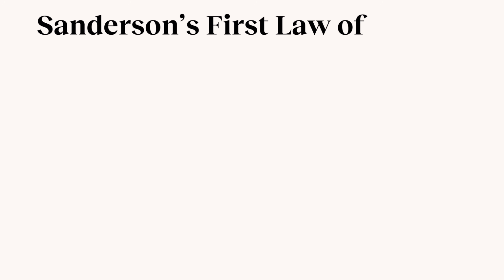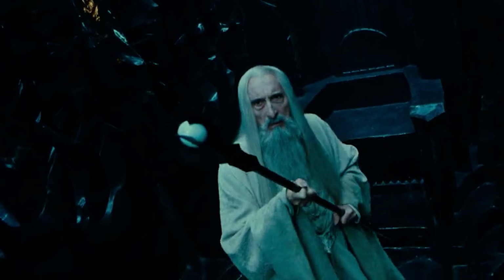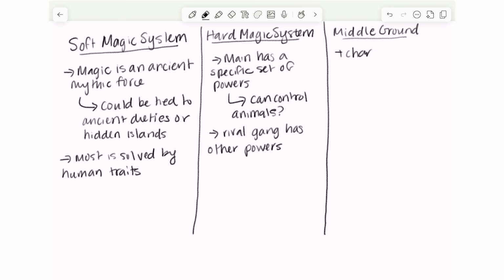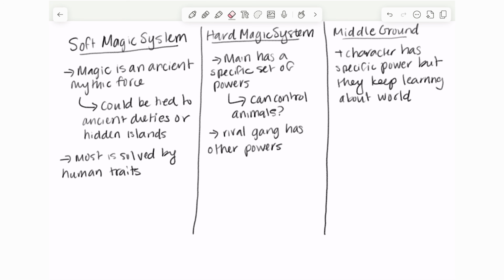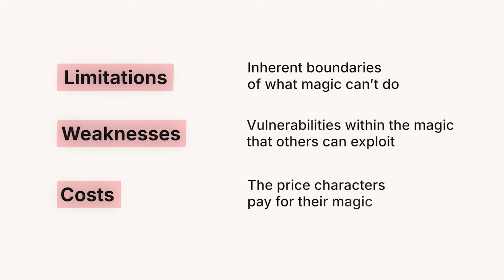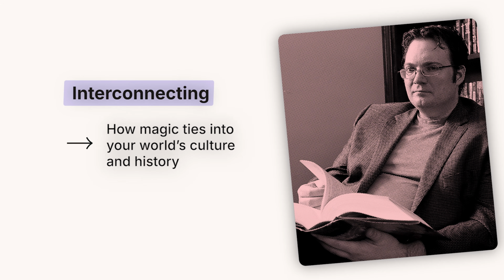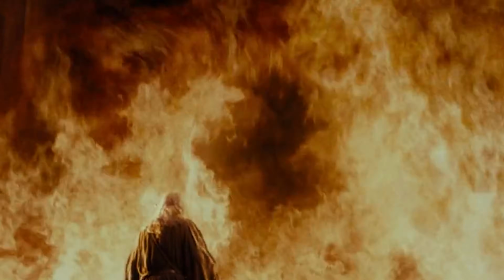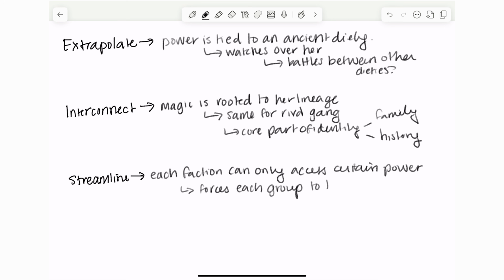How to Craft Fantasy Worlds with Sanderson’s 3 Magic Laws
ProWritingAid is the essential toolkit for storytellers ✍️.

Sign up for your free account and start using ProWritingAid to help craft, polish, and edit your writing today

In this video, I break down Brandon Sanderson’s Three Laws of Magic and show you how these powerful rules can elevate your fantasy world-building and magic systems. Whether you’re creating a soft magic system, a hard magic system, or something in-between, these laws will guide you in building believable, immersive magic that enhances your story.

I also demonstrate how to apply these principles to my own fantasy tale about a female pirate navigating a magical world inspired by the South China Seas.

Struggling to build your own magic system or world? This step-by-step breakdown will help you create a magic system as unforgettable as your characters!

⏰ Chapters:
0:00 - What’s a Magic System?
1:00 - Law #1: Explained
1:39 - Soft Magic Systems
2:23 - Hard Magic Systems
3:21 - Middle Ground Magic
3:51 -  Using Law #1 On My Story
5:16 - Law #2: Explained
7:18 - Using Law #2 On My Story
8:12 - Law #3: Explained
10:23 -  Using Law #3 On My Story
11:57 - Key Takeaways

📚 About Story Lab:
At Story Lab, we break down successful stories to uncover the secret formula for writing your own masterpiece. Powered by the story scientists at ProWritingAid, we combine art and science to help you master storytelling.